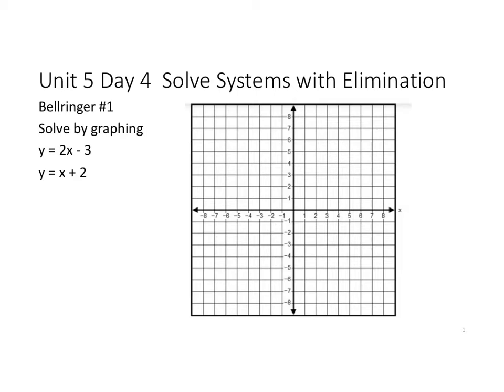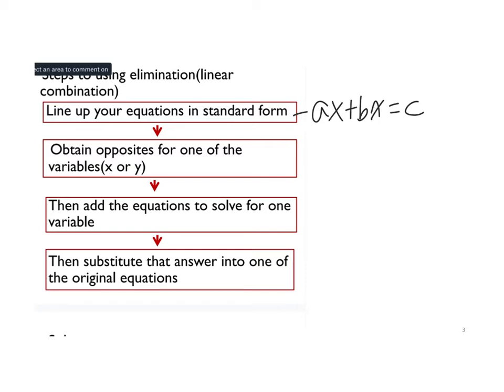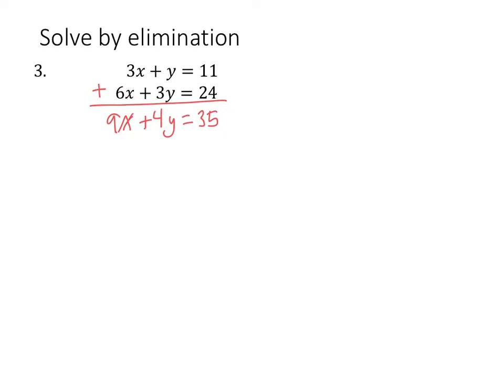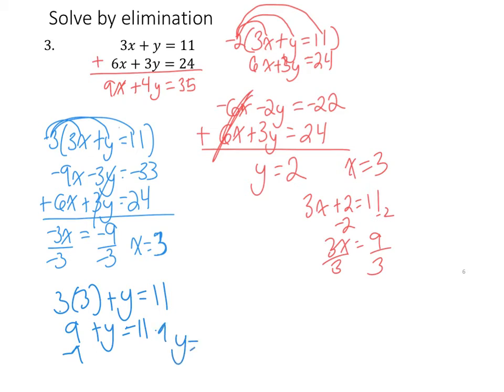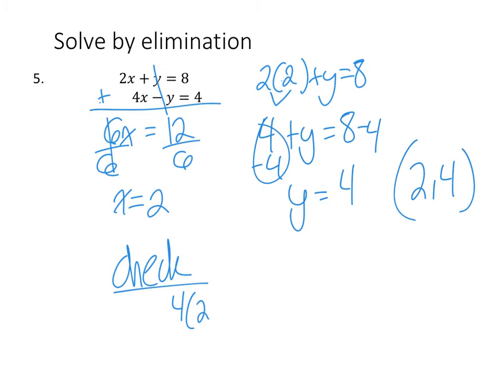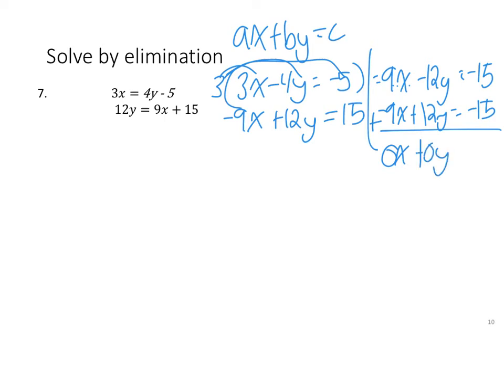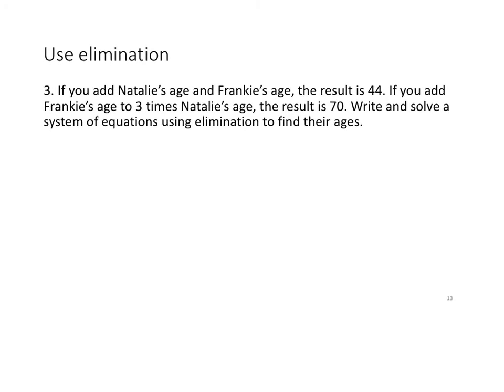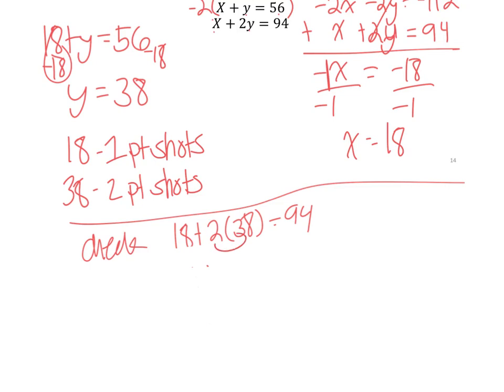Unit 5 Day 4